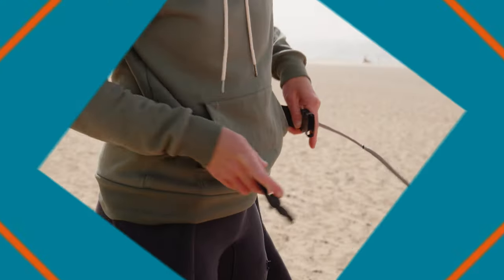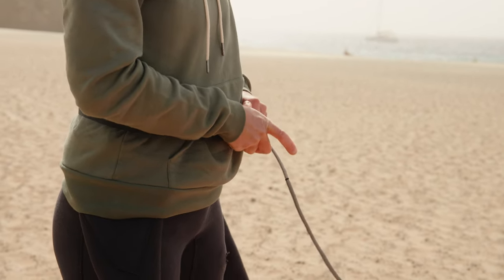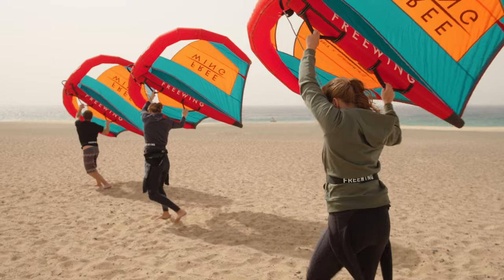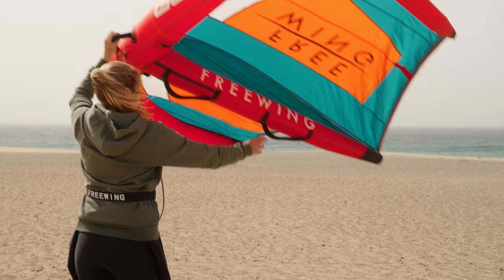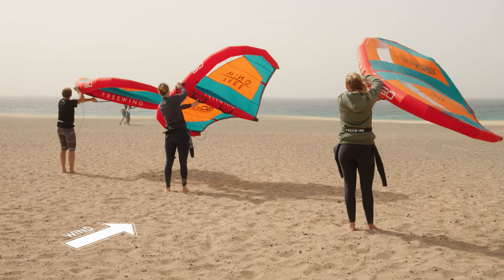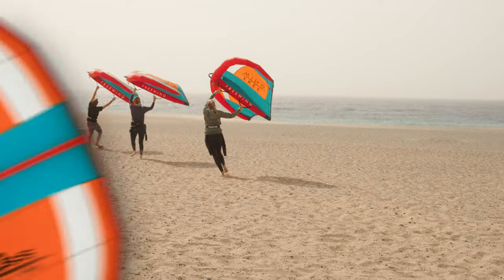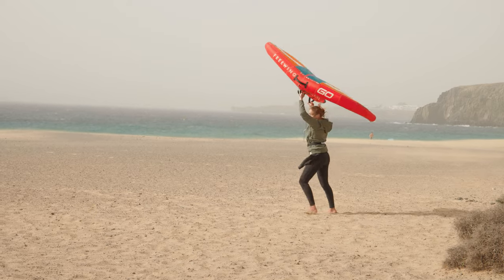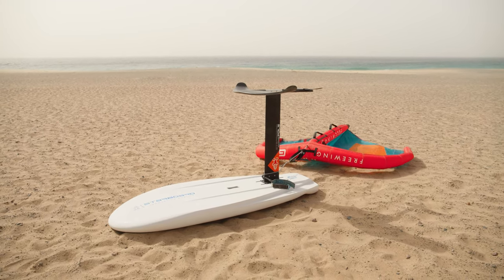Beginner's Guide to Learning Wing Basics | How to Wing Foil Series Ep. 1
Our journey — #1 Starting on the beach

In this 4 part video series, we’ll take you from zero to hero, starting from the beach to gliding above the water. With tried and tested teaching methods and techniques from foil coach Sam Ross coupled together with clear visuals from our on-water team, we’ll make your learning experience rewarding, simple, and fun.

ⓘ This video series has been demonstrated using the FreeWing GO - the latest wing to hit the market that is ideal for entry-level riders looking to get into winging and progress to more advanced wing foiling/ surfing. Learn more about the beginner GO wing

“What sets this apart from other content is this really shows you how. With easy to follow steps, I’m confident we’ll get you up and flying in no-time.” - Sam Ross

We start at the beach with kit setup and orientation. How to inflate the wing and leave it safely. Then we’ll look at parts of the wing, such as the power and neutral handles, Struts, window and leash.
Where a lot of people struggle is they take to the water too early, and don’t have success in flying the wing efficiently. Here we’ll do some exercises which really sets you up well before we take to the water.

» Wind awareness
» Walking with Power
» Leaving equipment

0:00 Introduction
0:30 Inflating the wing
1:11 Parts of the wing
2:32 Basic wing skills
3:42 Powering the wing
5:41 Moving with the wing
8:42 Leaving equipment

If you can walk a triangle on the beach - you’re good to go!